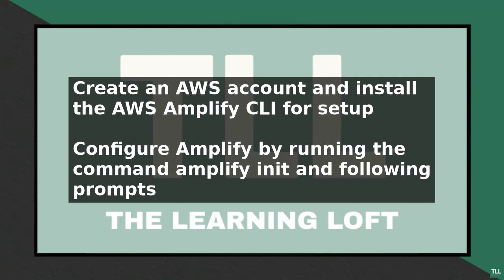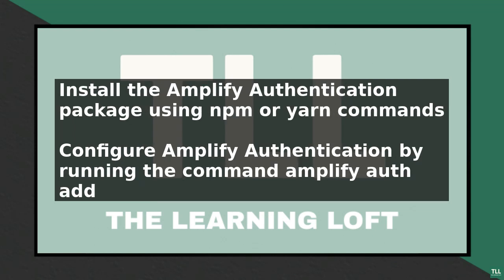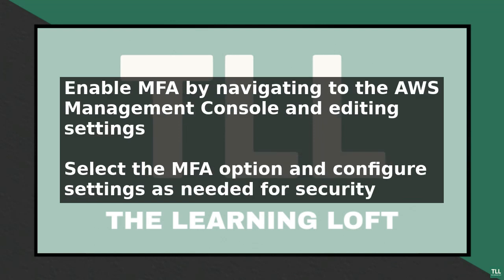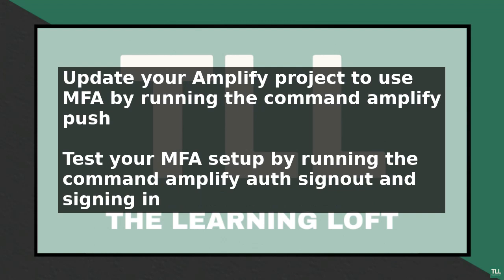Step By Step Guide To Aws Amplify Mfa Setup (2025)